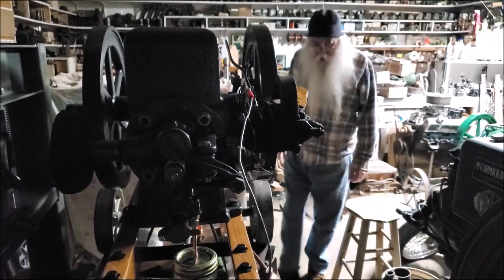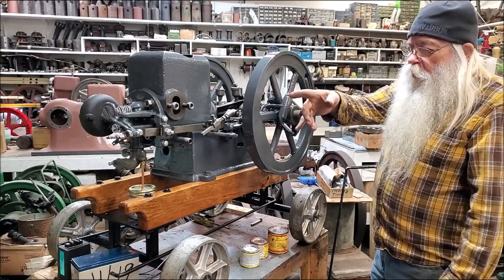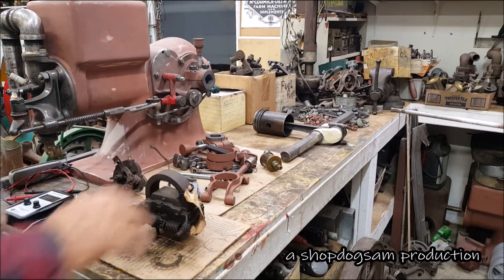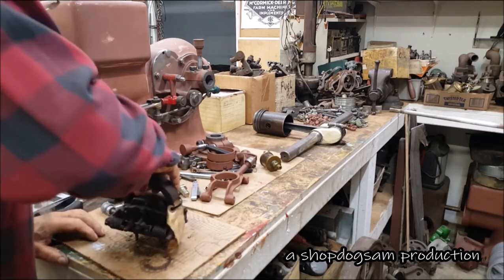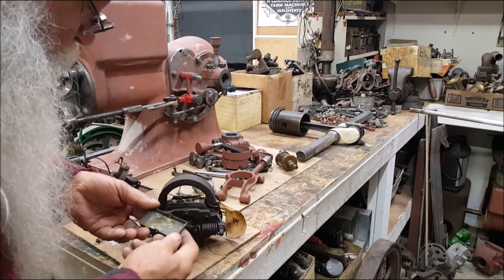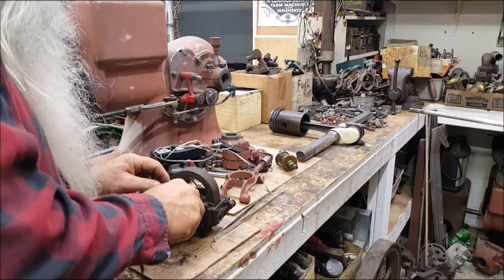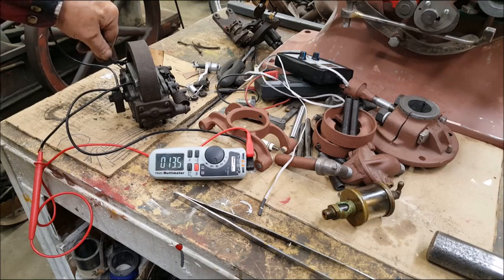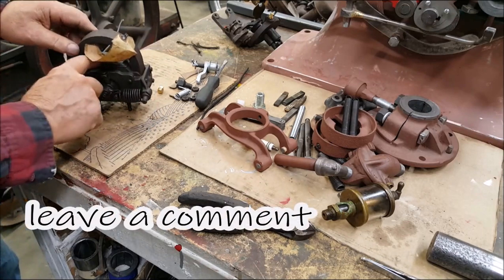Nelson Brothers hit and miss engine Webster Magneto